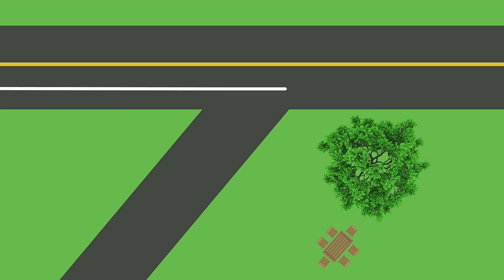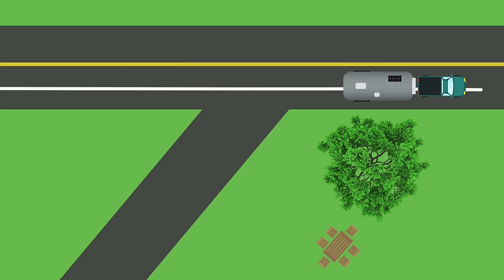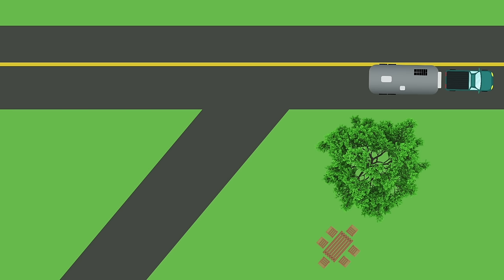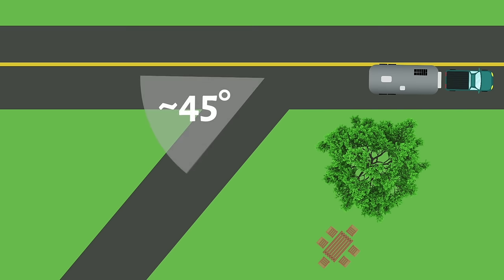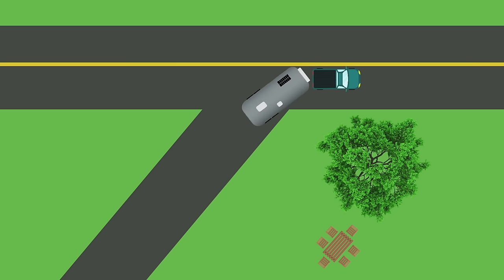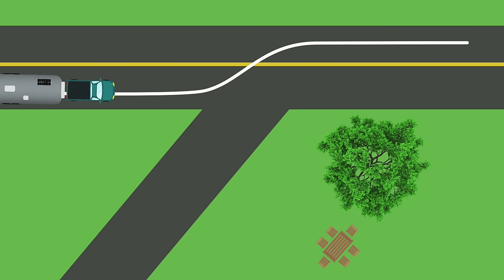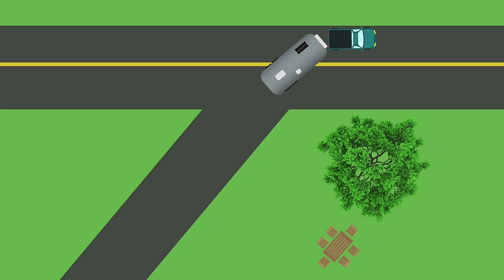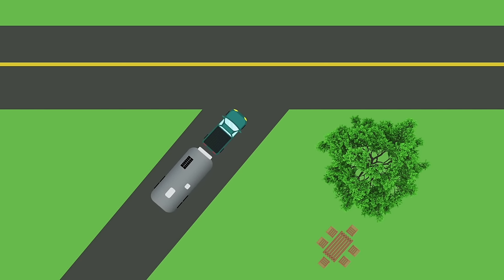Backing in a Travel Trailer into a Campsite: You're Doing it WRONG! ( RV Life )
How to back a travel trailer into a campsite using this one simple trick.

📖 *CHAPTERS*
0:00 Intro
0:23 The straight way
1:10 The S Turn
1:56 Conclusion

We are not RV or travel experts and are not making recommendations. We share our opinions and what works for us, but you should do your own research and make your own decisions.